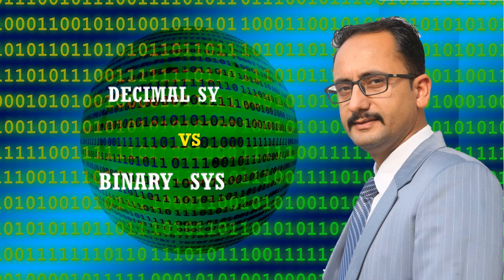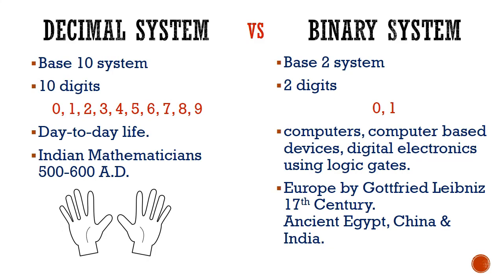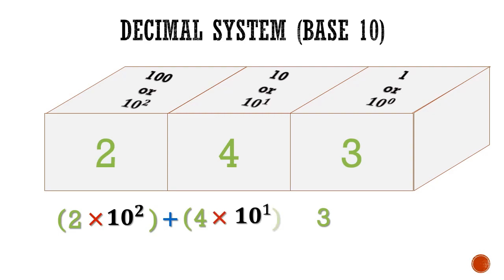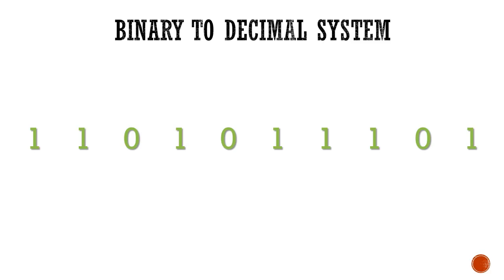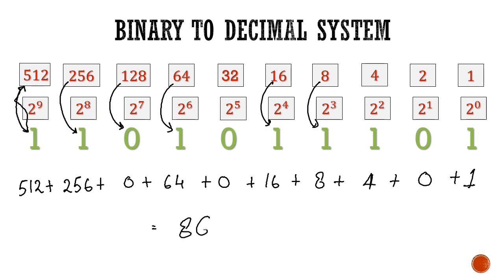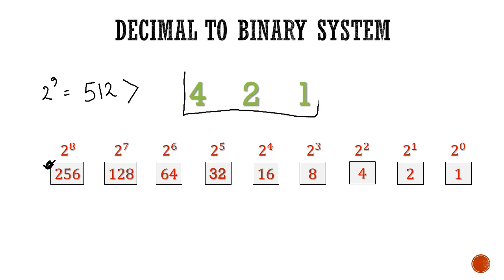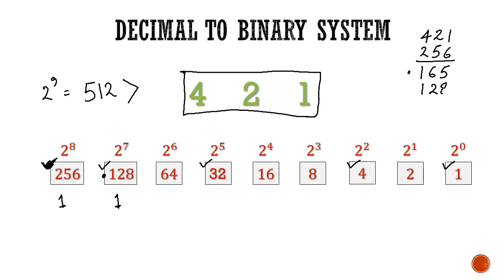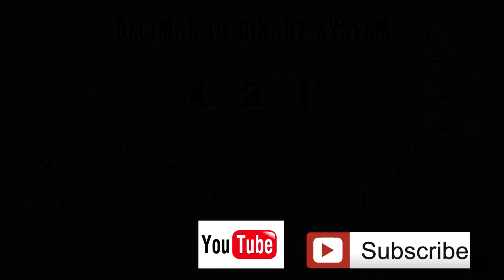BINARY SYSTEM & DECIMAL SYSTEM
Introduction of Binary and Decimal system.
Converting Binary to Decimal and Decimal to Binary